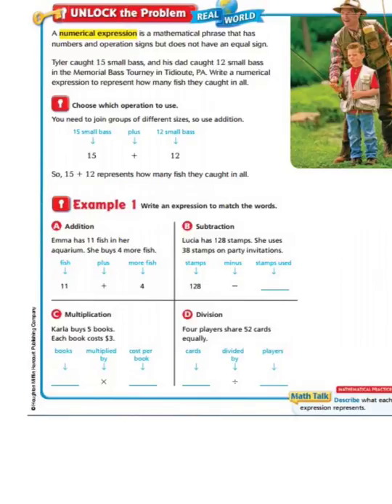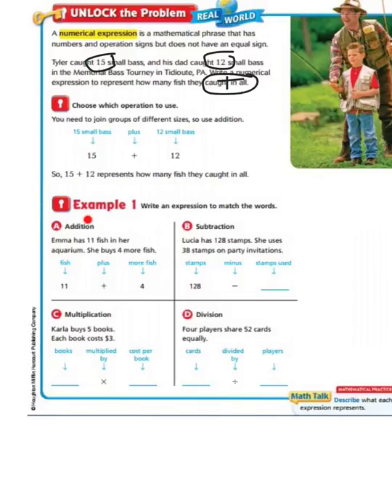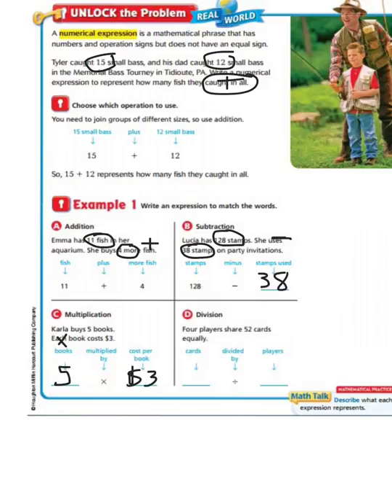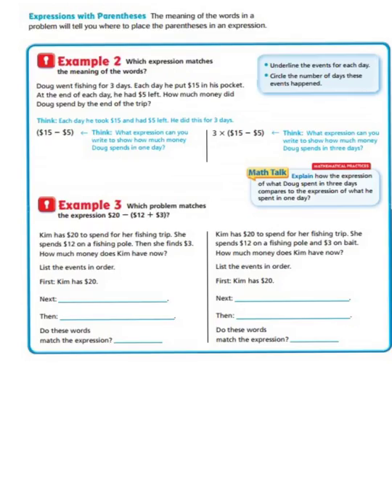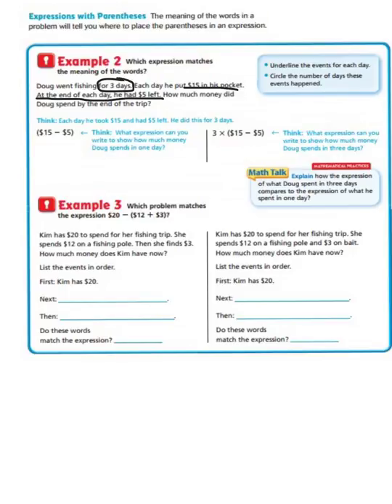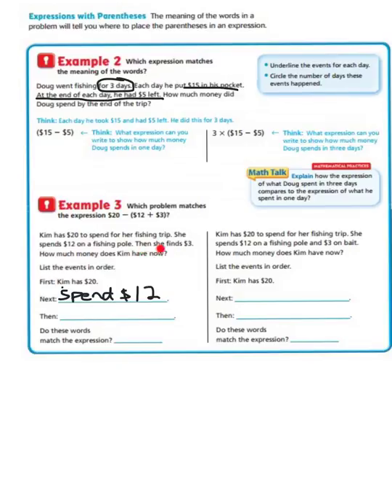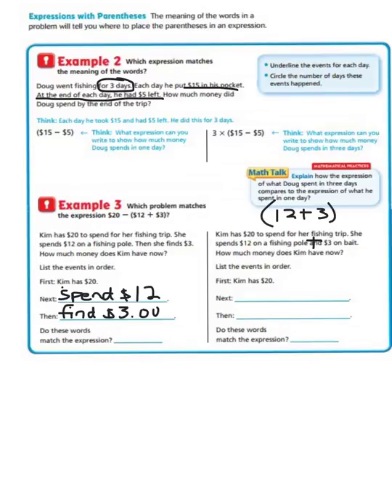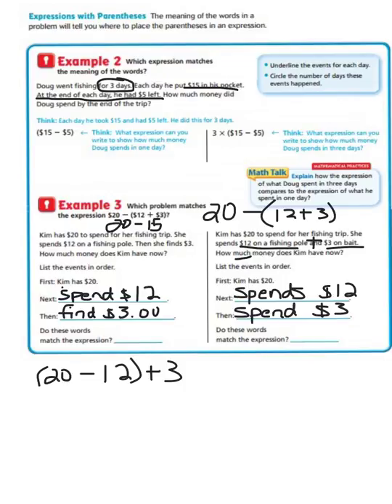Lesson 1.10 Numerical Expressions